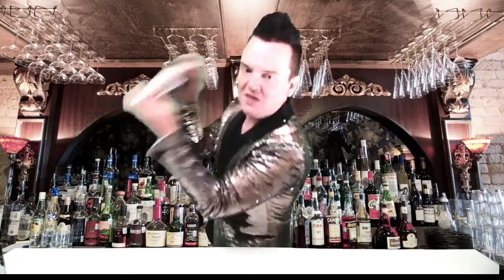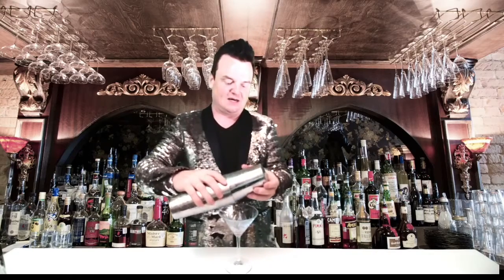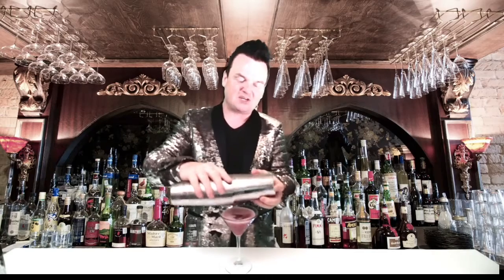A VIRTUAL ROARING 20’S FESTIVE COCKTAIL PARTY WITH PRIVATE JAZZ SHOW